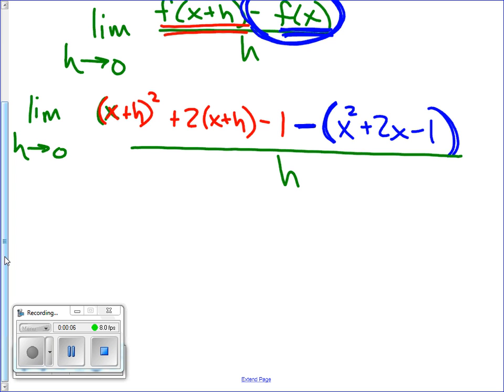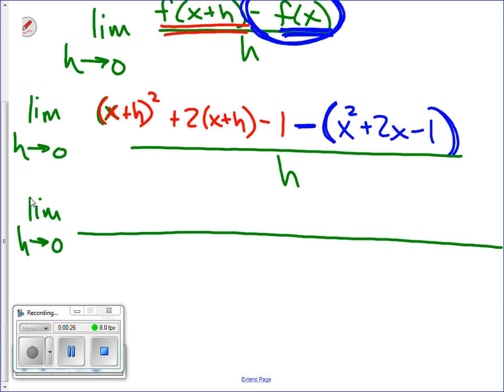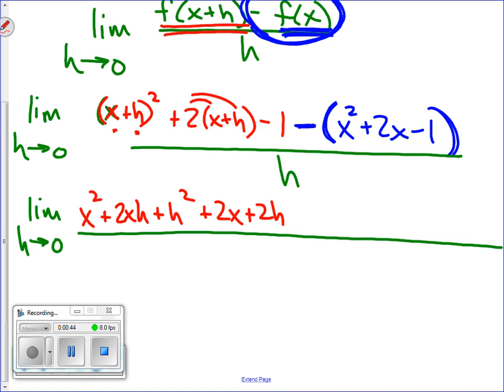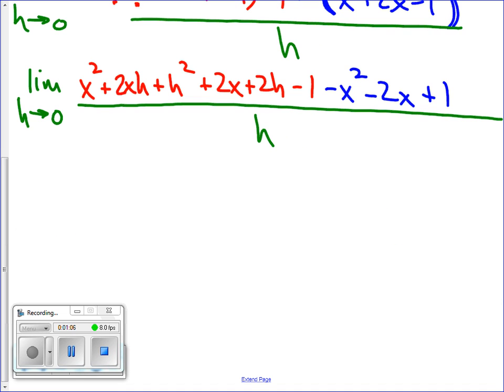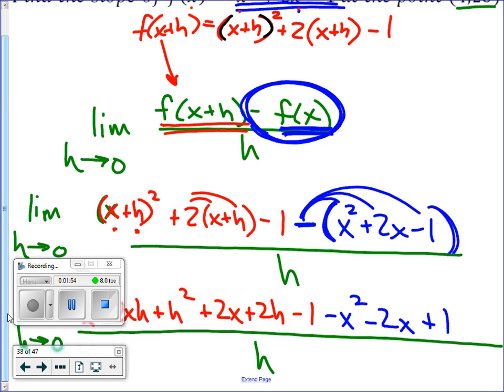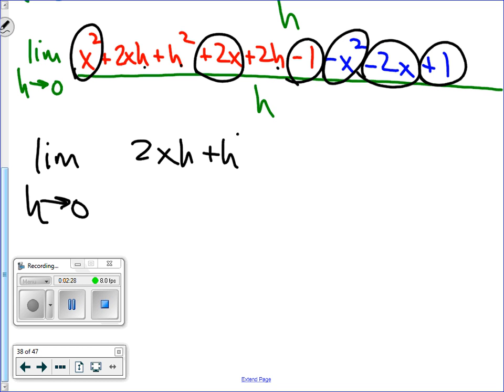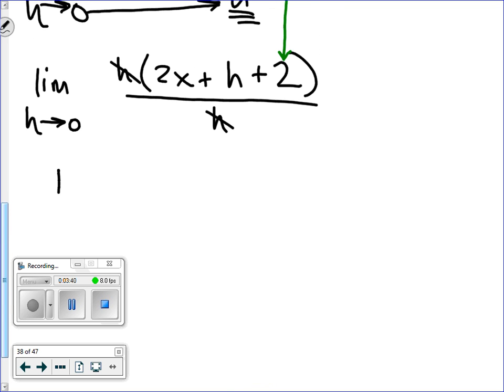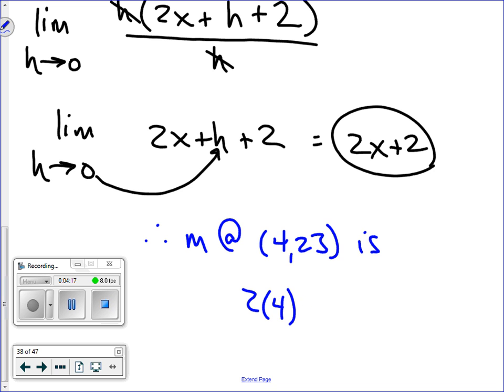Limit definition of a derivative Ex2 Video #2